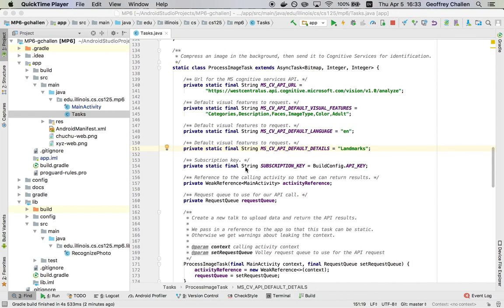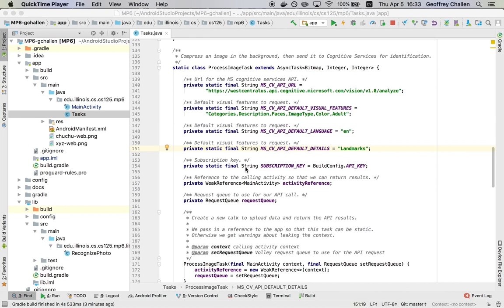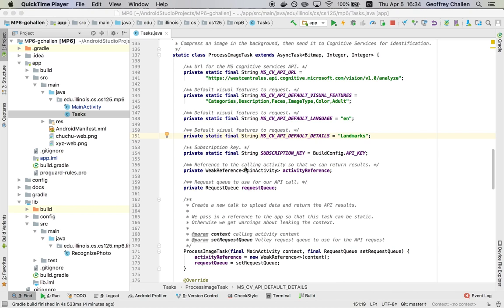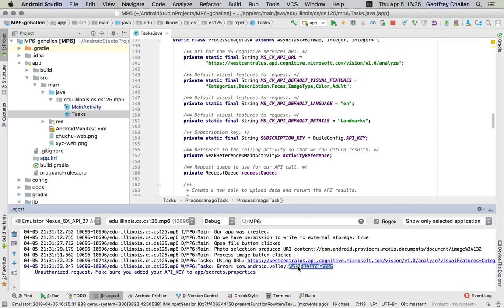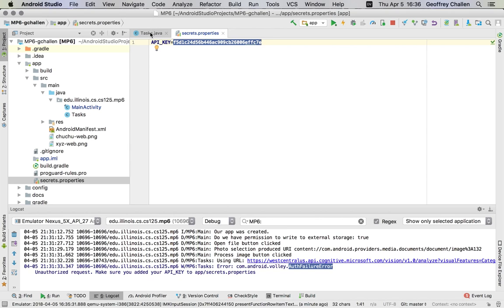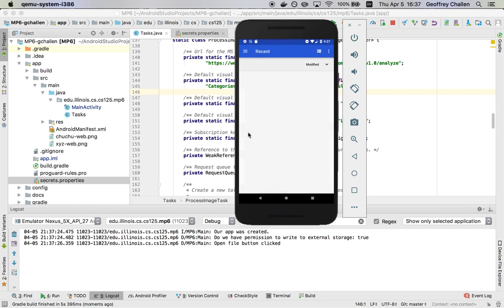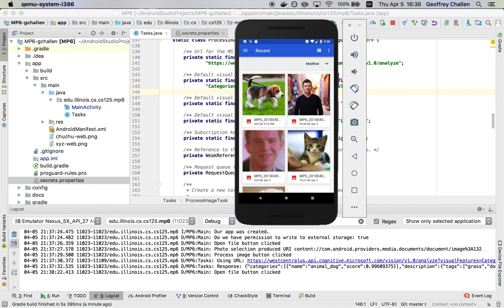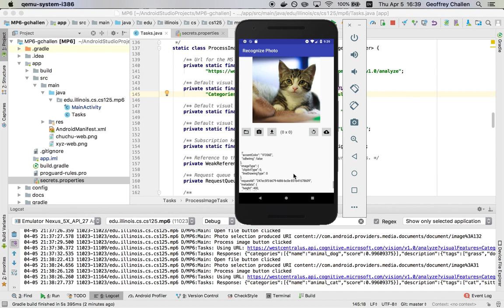CS 125 Spring 2018: Microsoft Cognitive Services API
A short screencast showing how to use the Microsoft Cognitive Services Computer Vision API to classify photos in Android.